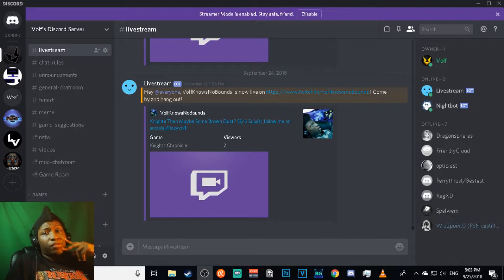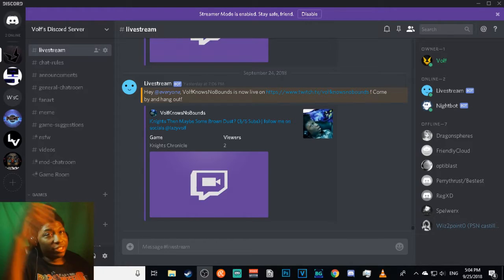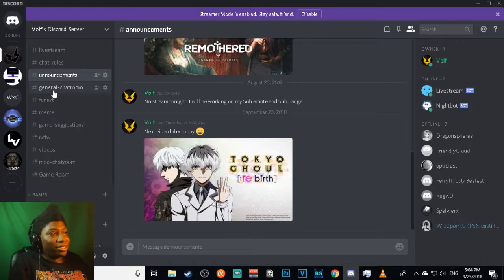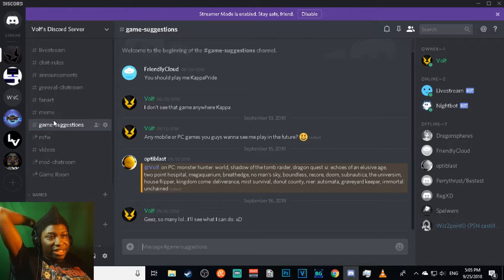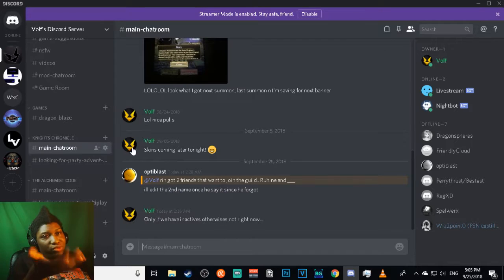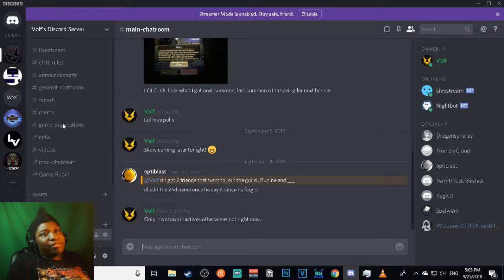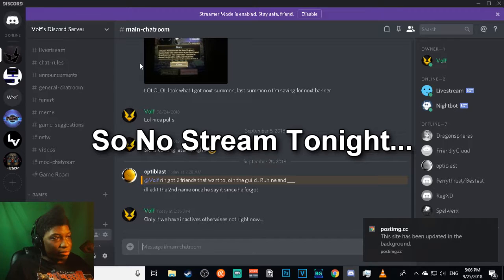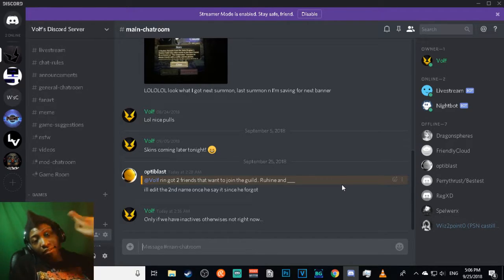Discord x Volf